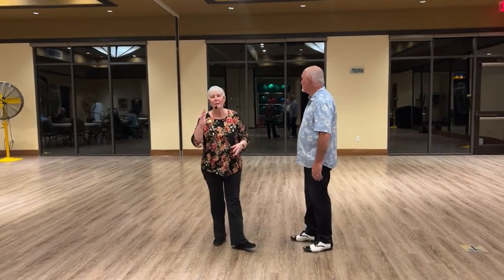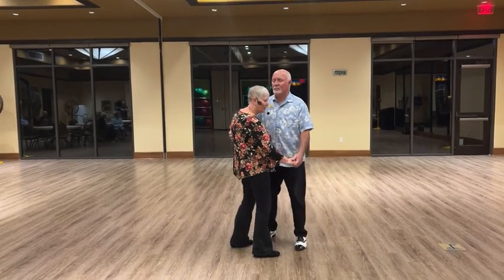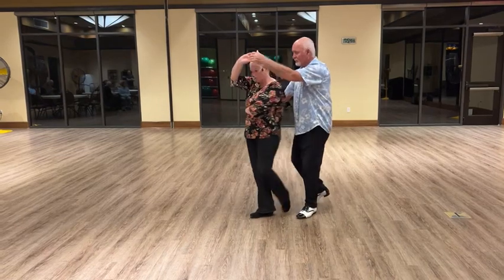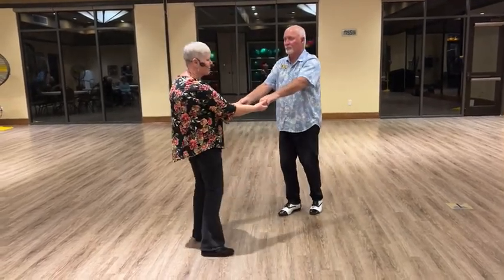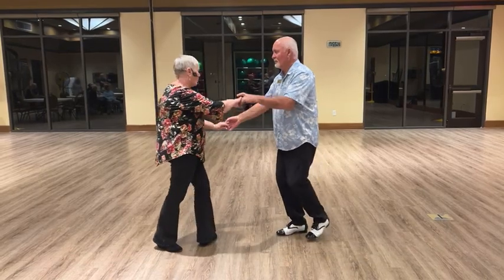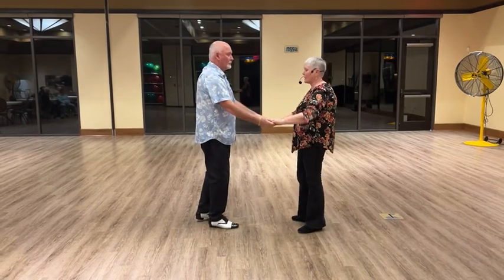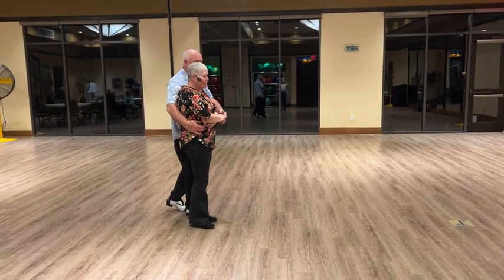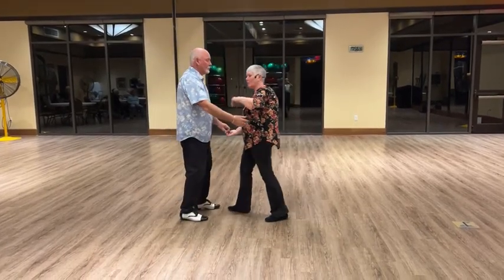Beginner Single time Swing Level I Lesson #4